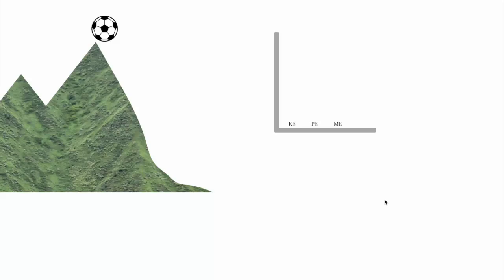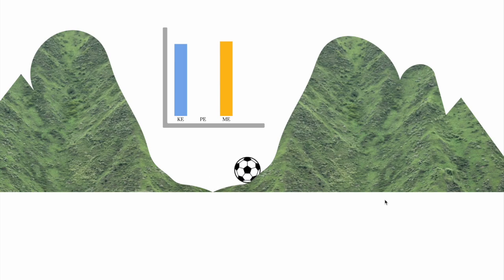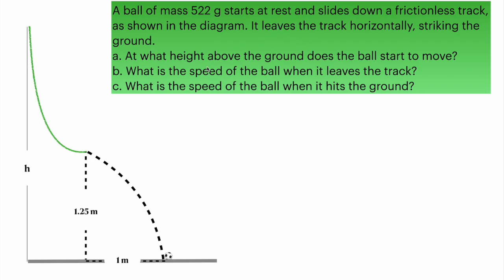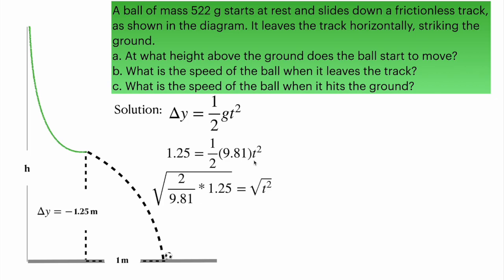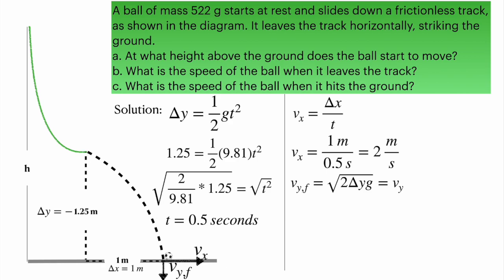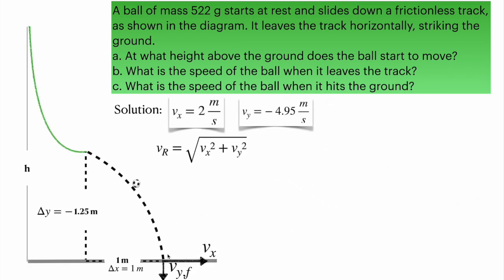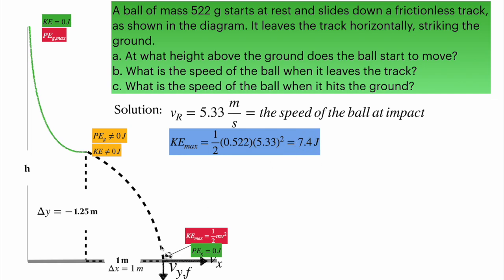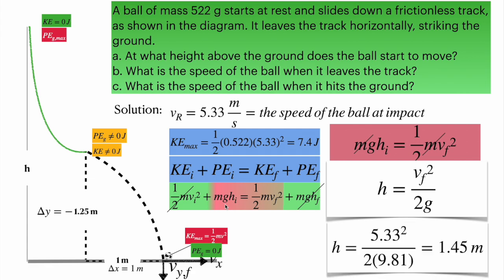Physics Problem: Ball Sliding Down a Frictionless Track & Projectile Motion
Here's a video description for the problem shown in the image:

Title: Physics Problem: Ball Sliding Down a Frictionless Track & Projectile Motion

Description:

In this video, we tackle a classic physics problem involving a ball of mass 522g starting from rest and sliding down a frictionless track. The ball then leaves the track horizontally, becoming a projectile, and eventually strikes the ground.

We'll break down the problem into three parts:

Finding the initial height (h): We'll use the principles of conservation of energy to determine the height from which the ball starts to move.

Calculating the speed when it leaves the track: Using energy conservation again, we'll find the horizontal velocity of the ball at the moment it becomes a projectile.

Determining the speed when it hits the ground: For this part, we'll combine both horizontal and vertical components of velocity using kinematic equations for projectile motion to find the final impact speed.

This video is perfect for students studying introductory physics, mechanics, conservation of energy, and projectile motion. We'll walk through each step clearly, explaining the formulas and concepts involved.

Kinematic Equations

Projectile Motion

Horizontal and Vertical Velocity Components

Frictionless Motion